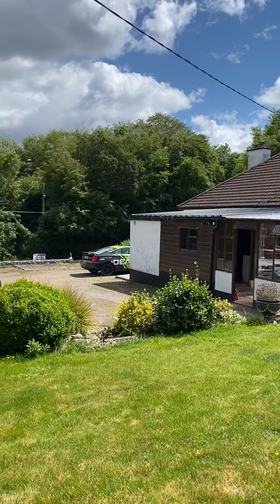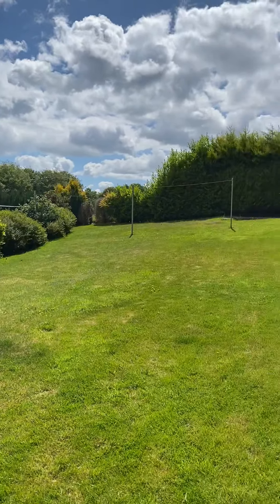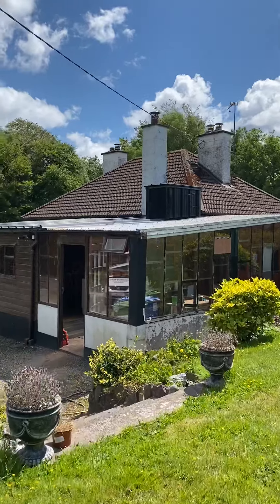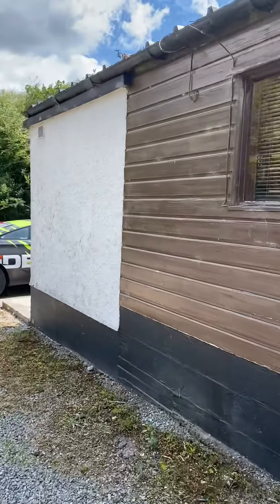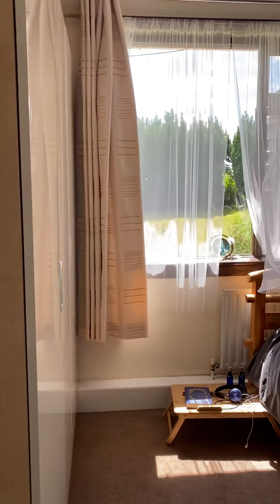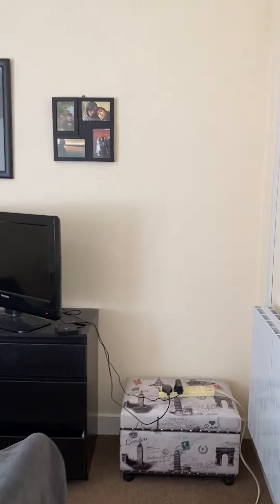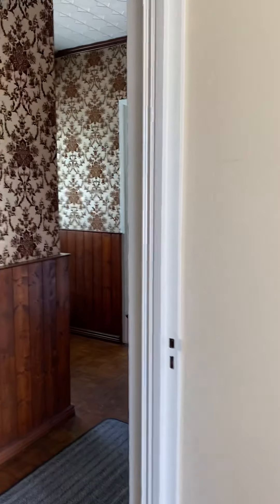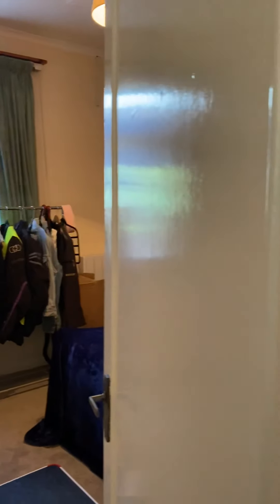Killowen, Blarney, Cork